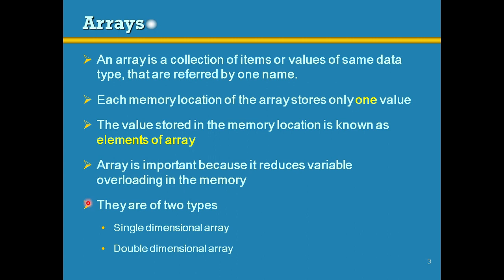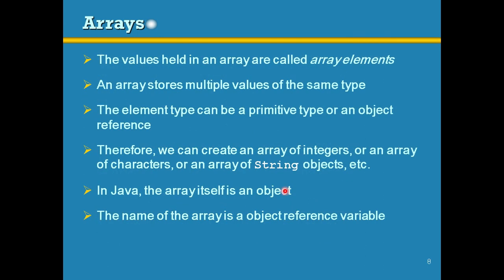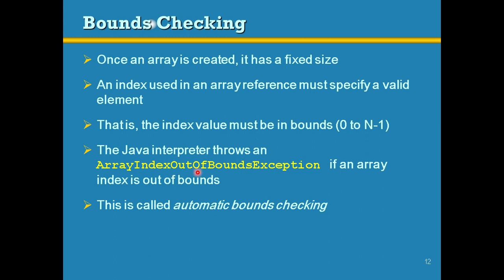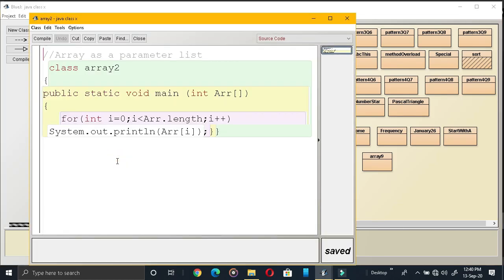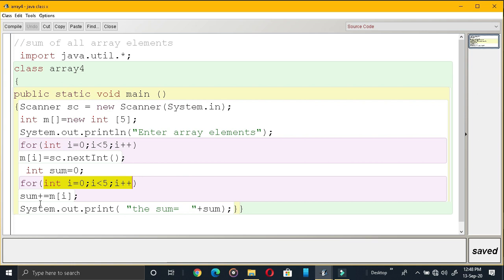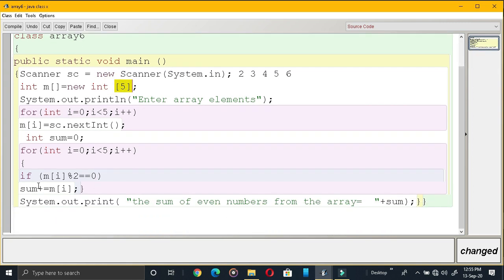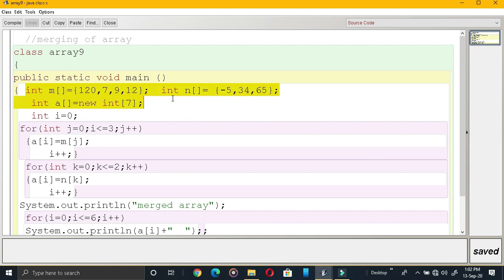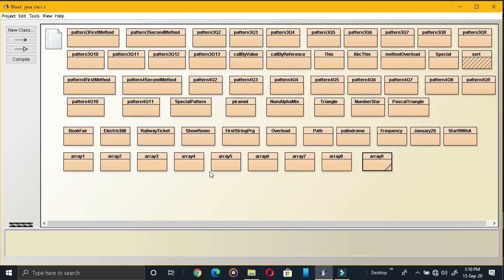Class X - Arrays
All about ICSE - Arrays - Java